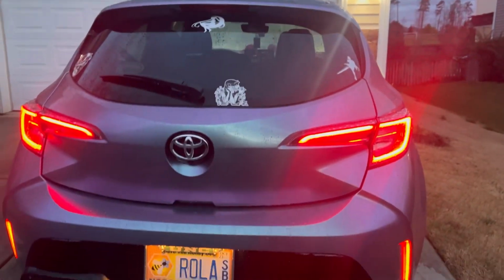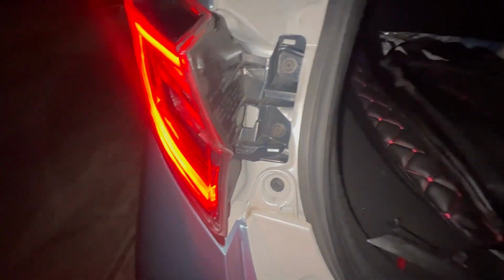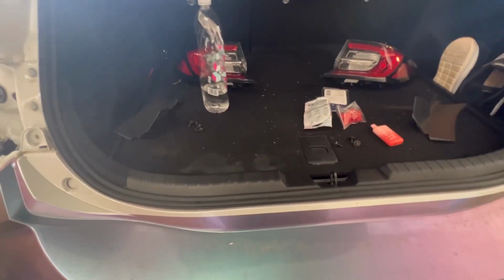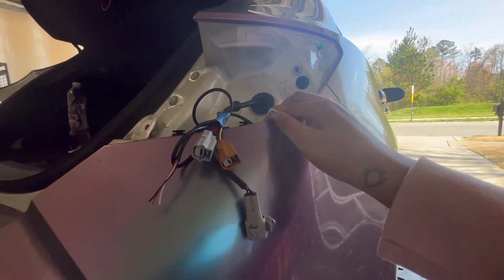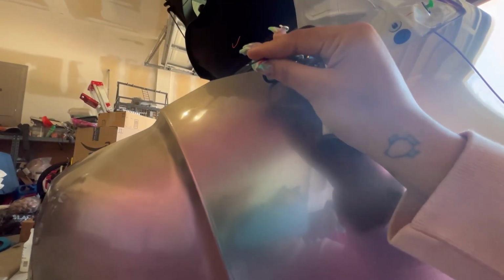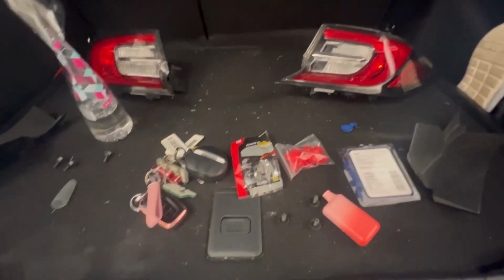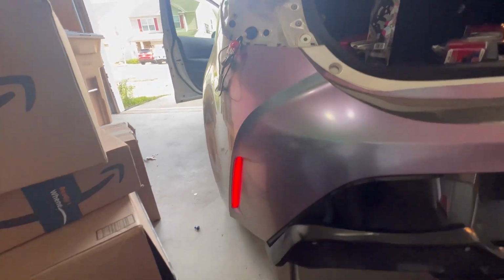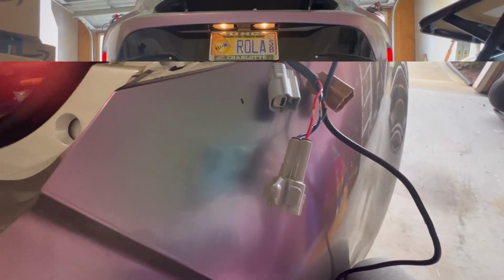REAR BREAK LED LIGHTS ON COROLLA HATCHBACK IN 30 MINUTES (Fastest way)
This explains how to add rear tail light on your Hatchback in less then 30 minutes , ilu guys

Instagram.com/AYZHLA

Timecodes
0:00 Intro
0:54 First steps (Removing bolts and the rear lights)
2:53 Second steps (Adding in the LEDs)
5:27 Splicing the wires
8:47 Testing the break lights
9:26 Placing your rear lights back
9:51 Outro

GOOD T shaped wire connectors